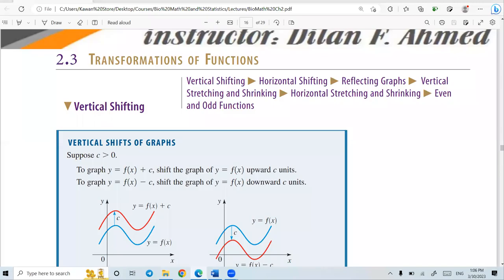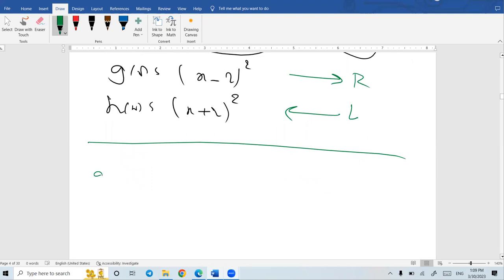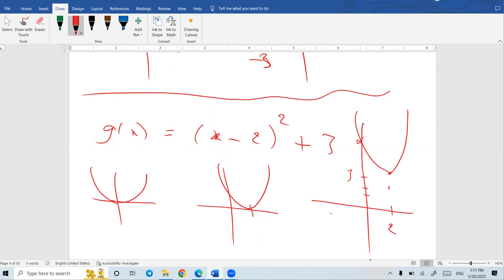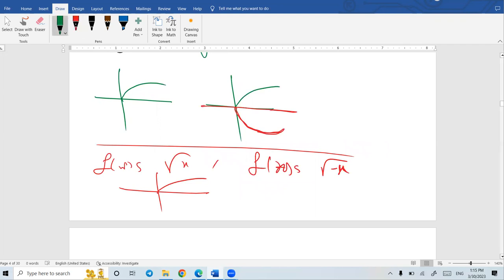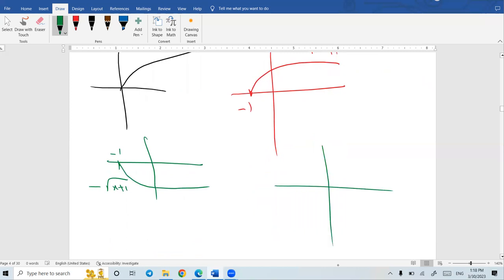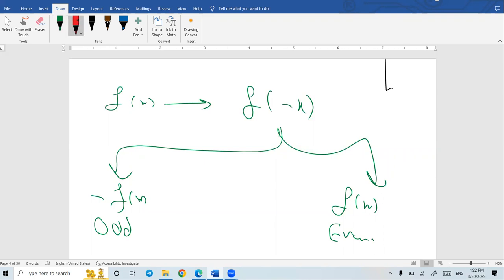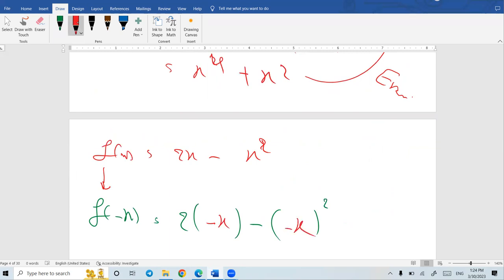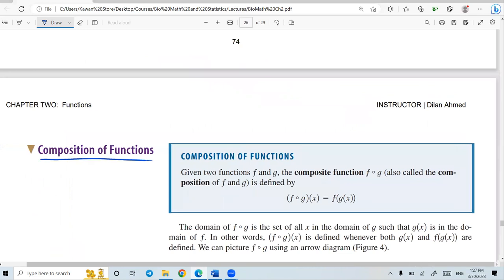Bio Math W6 2 3